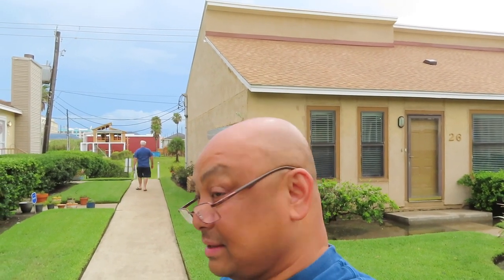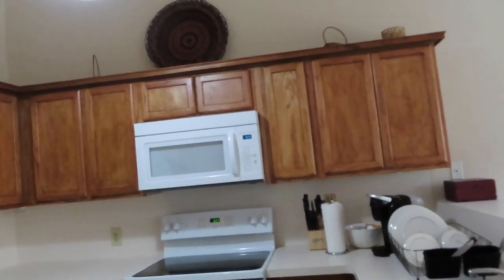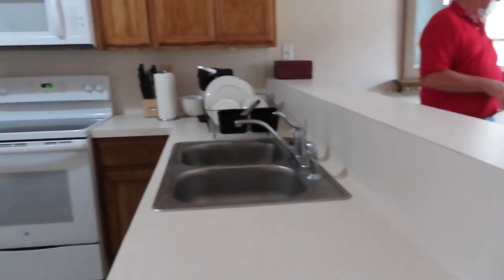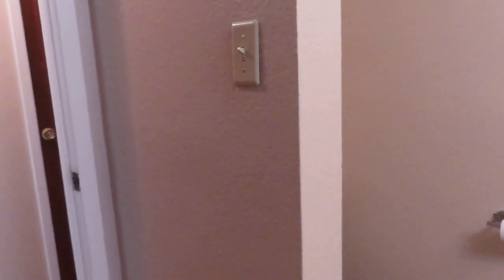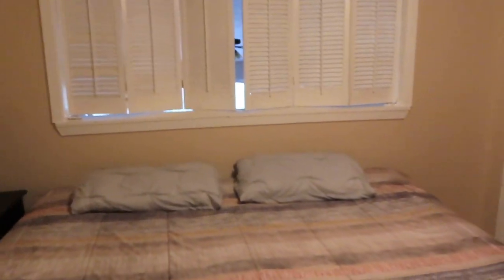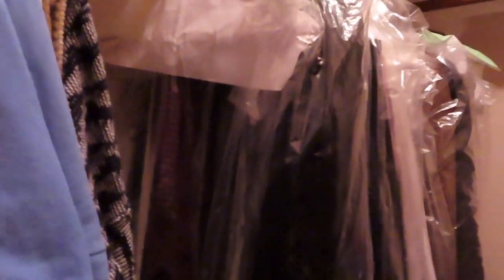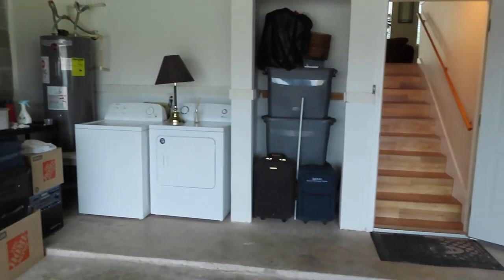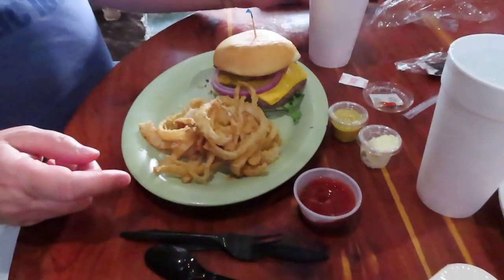Galveston Condo | Road Trip 2020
2020 RT - 6 Galveston Condo